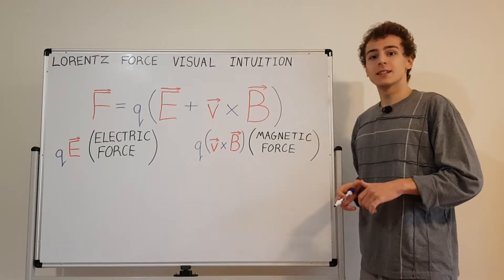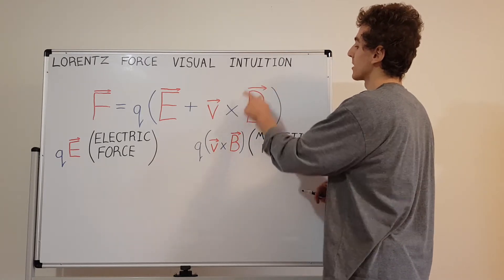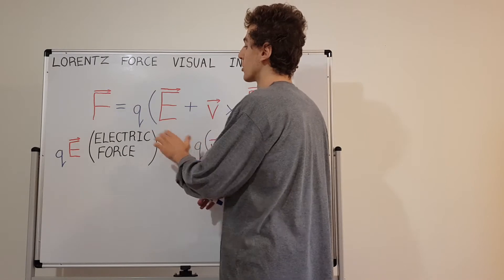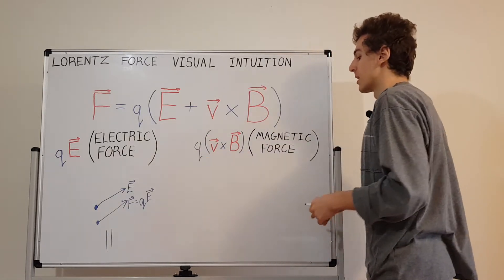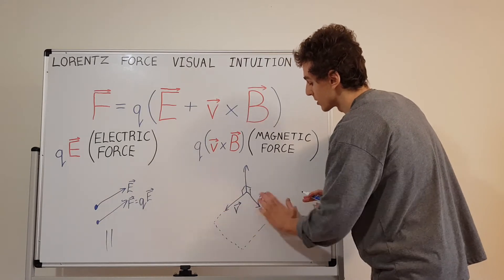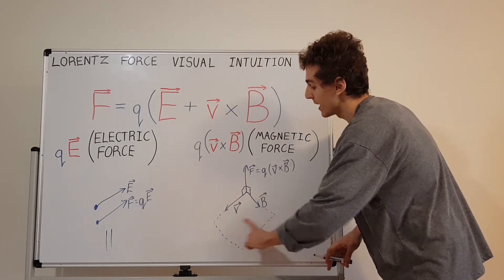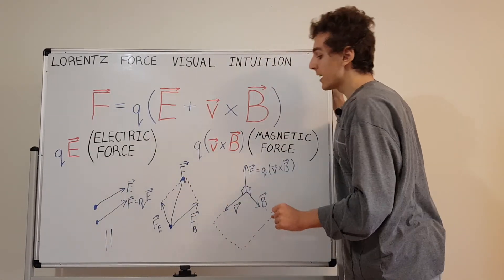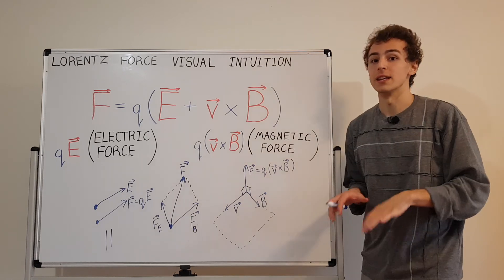Lorentz Force Visual Intuition (Electric & Magnetic Fields, Electrodynamics, Cross Product)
A visual intuition of the Lorentz force is discussed. The Lorentz force is the link between the Electric and Magnetic Fields described by Maxwell's equations and the trajectory of a charged particle described by Newton's Third Law of Motion.